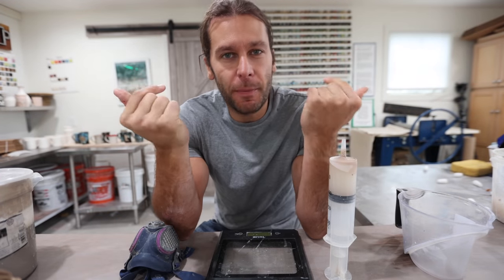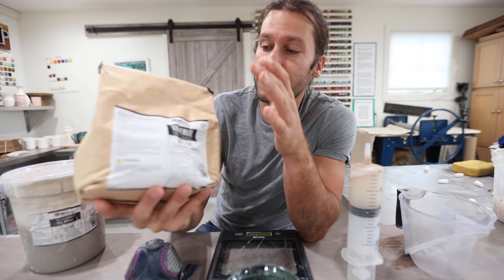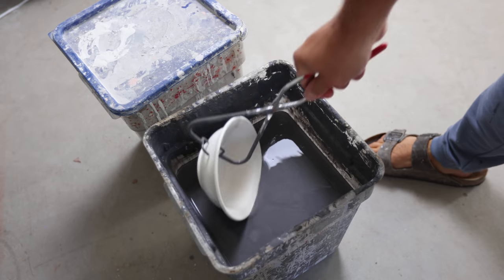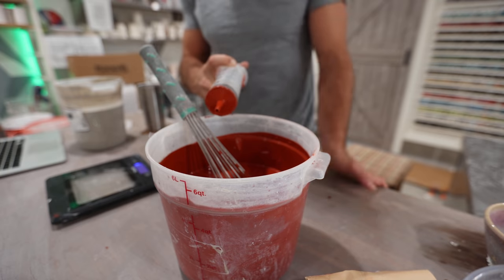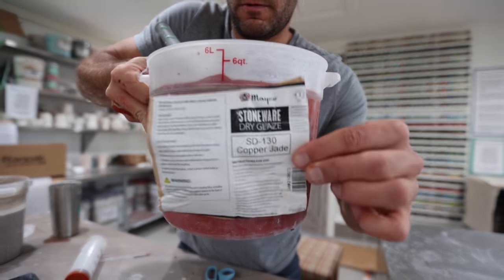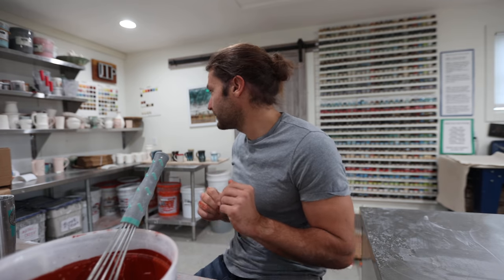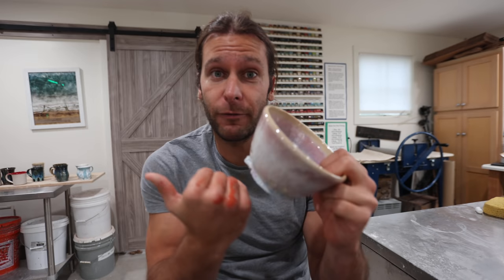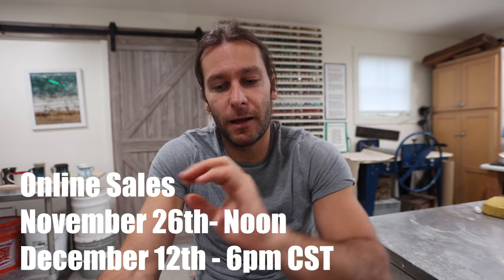Glaze Thickness - EVERYTHING you need to know, SPECIFIC GRAVITY, Mixing, Tips, and MORE!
2021 Restock Schedule
November 26th – 12pm CST
December 12th – 6pm CST (LAST RESTOCK OF 2021 will arrive before Christmas)

Jonthepotter
115 South Olive St.